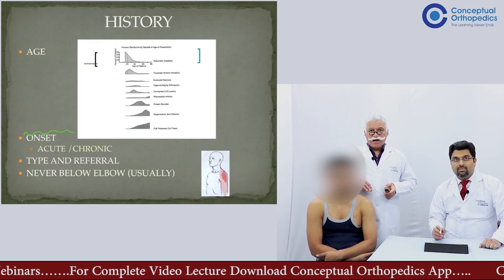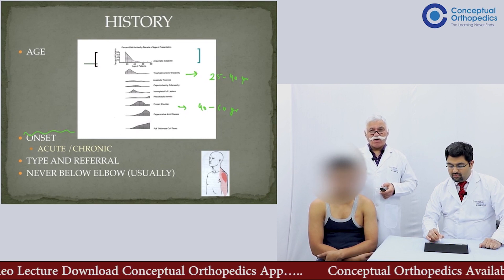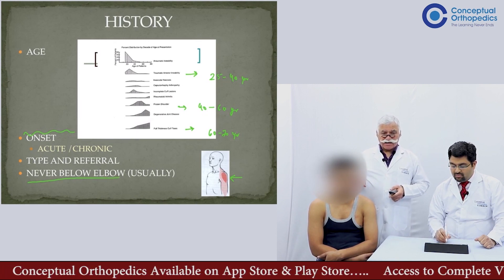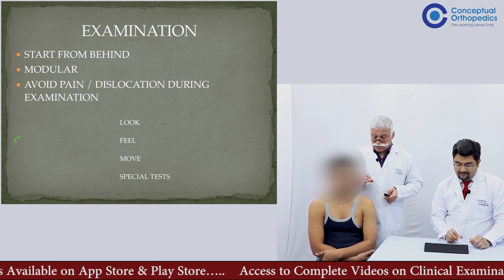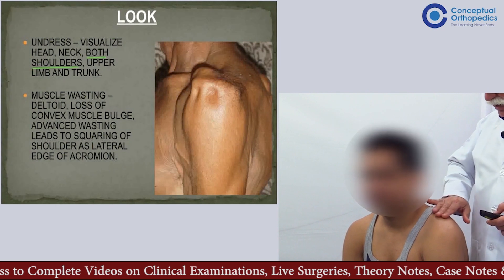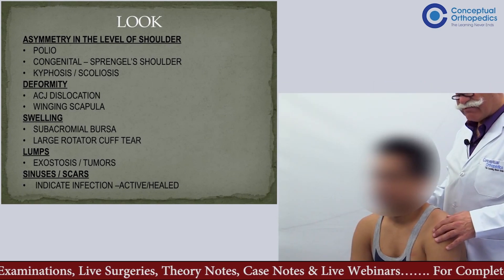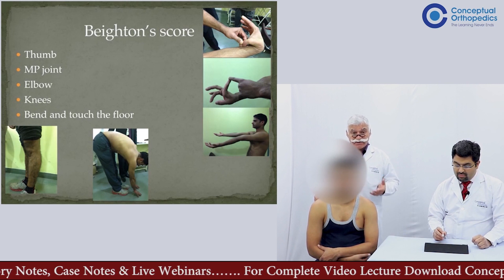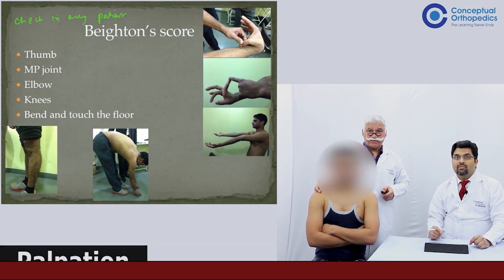Clinical Examination of Shoulder by Prof. Dr. VB Bhasin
With many tests to confuse a resident, the shoulder examination could be easy if one knows what to look for at a certain age, for a certain history and functional disability. Prof. Dr. VB Bhasin makes the clinical examination of the shoulder much simpler for the students.

Happy Learning!